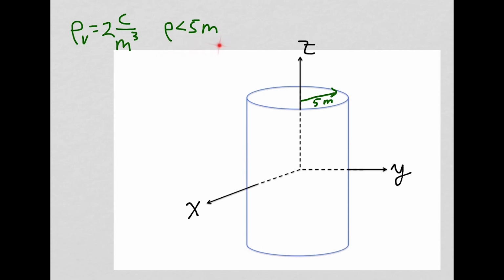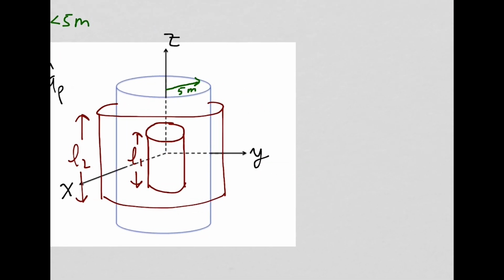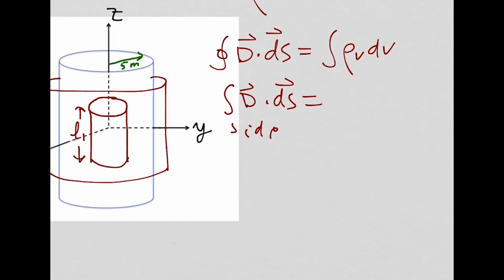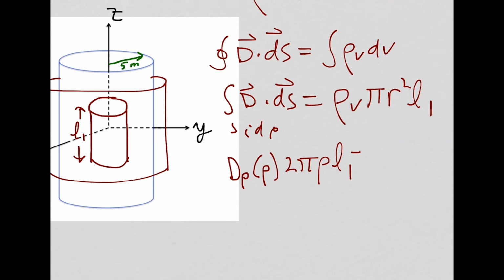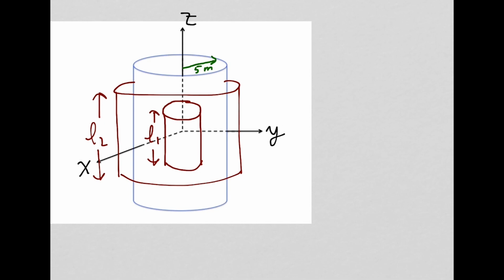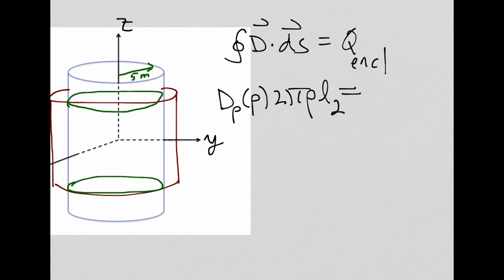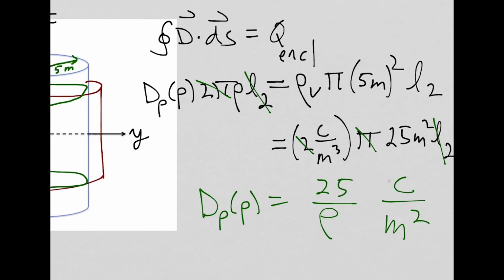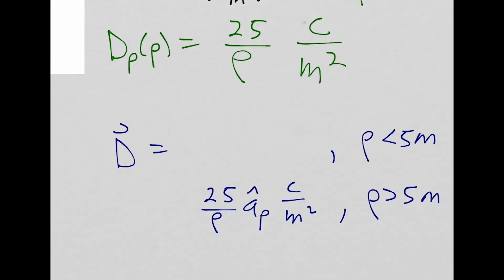Electomagnetics | 2-13: Gauss' Law Example Infinitely Long Cylinder of Charge | Purdue University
In this video, Purdue University Professor, Prof. Michael Melloch of Electrical and Computer Engineering, dives into the intricacies of Golomb Coding, a lossless data compression method. He addresses the four symbols used in Golomb Coding and describes, in detail, how the method works. From understanding the usage and application of run lengths to exploring Prefix and Golomb-Rice codes, Prof. Melloch ensures a thorough knowledge gain for all viewers. This lecture video is part of Prof. Melloch's course on 'Digital Communications.'

Learn more about online courses similar to this one at Purdue University Online by visiting online.purdue.edu.